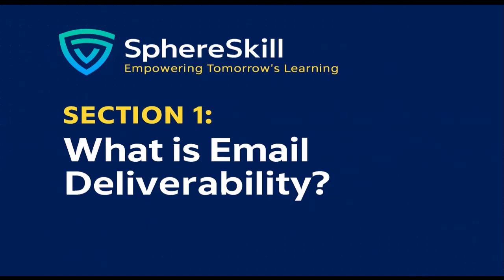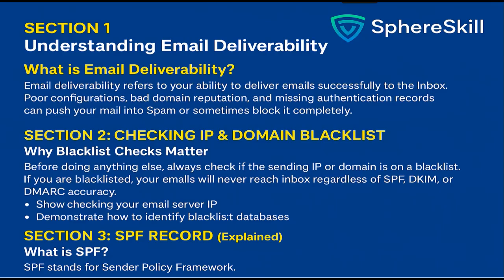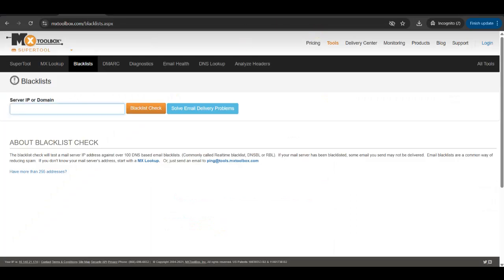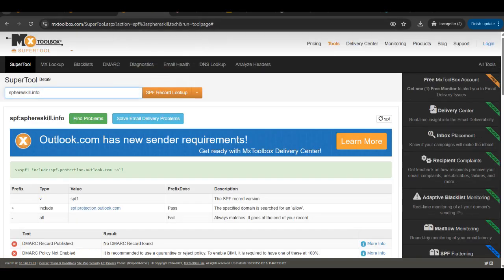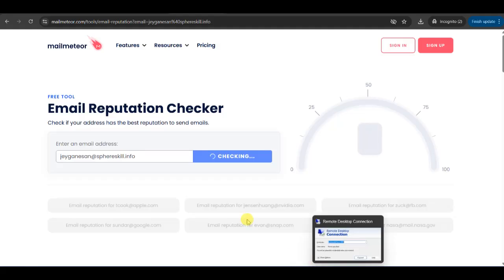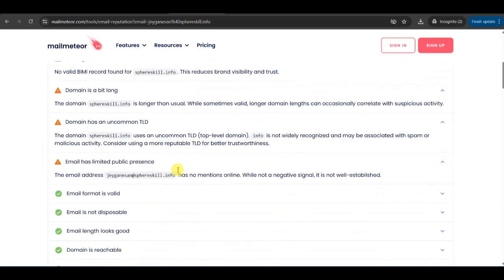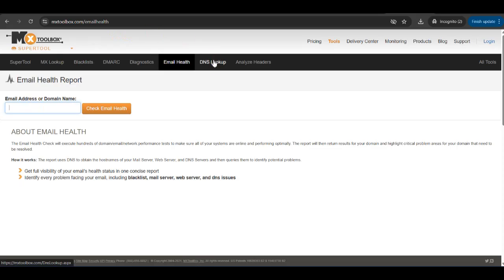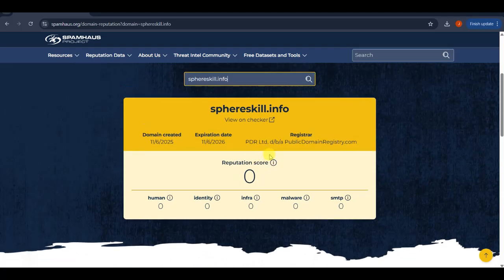Email Deliverability Section -1 | Email Reputation Check | Domain Reputation Check | SPF Record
UseFull Link

✔ How email deliverability works
✔ Why emails go to Spam
✔ How to check domain/IP blacklist status
✔ SPF record configuration and common mistakes

Next Section - 2

✔ DKIM digital signing and private key protection

This playlist is ideal for:

IT administrators
Office 365 & Google Workspace users
Email marketing teams
Business owners
Cybersecurity and DNS professionals
Anyone struggling with emails going to Spam

Email Security, DNS Configuration, Office 365, Excel, Power BI, Cybersecurity, and Cloud Technologies.

Empowering Tomorrow’s Learning. 🚀

how to stop emails going to spam
SPF DKIM DMARC setup
blacklist check email domain
DNS records for email security
email signature best practices
DMARC quarantine vs reject
domain reputation improvement
Office 365 email delivery fix

secure email configuration

SphereSkill tutorial

How to validate SPF DKIM DMARC

email spoofing prevention with DKIM

IP reputation check